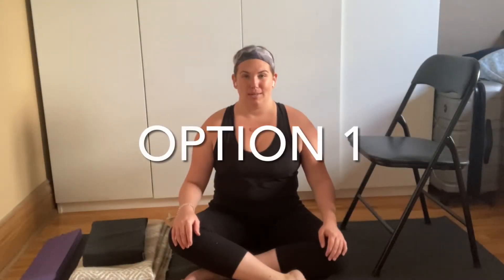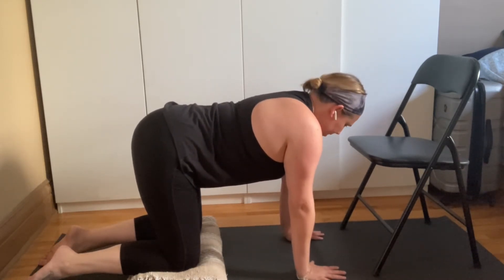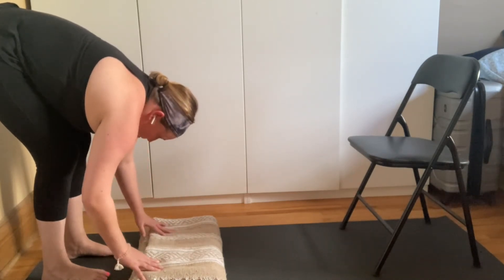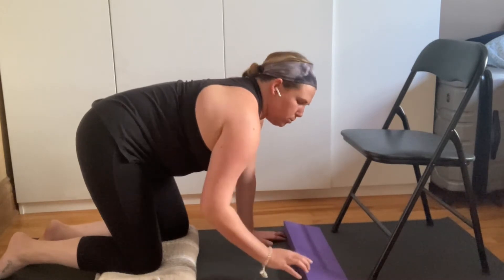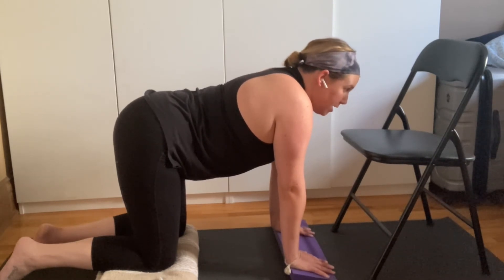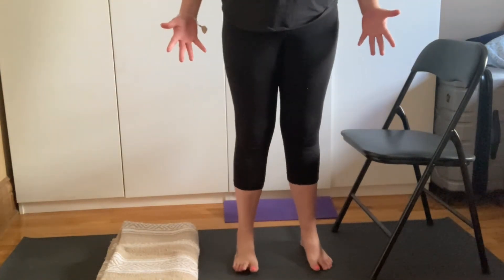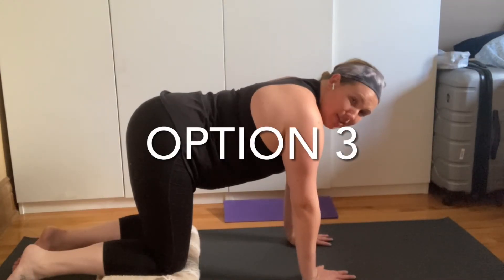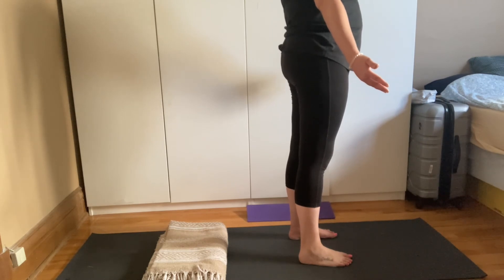HOW TO GET UP FROM THE FLOOR SAFELY | The RA Yogi - Yoga For Arthritis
W E L C O M E  to The RA Yogi 🙏!  In this video, I will guide you through How To Get Up From The Floor Safely step by step, as taught in Yoga For Arthritis (a science-based, complimentary health approach for living well with arthritis).

I created this video because I have encountered the challenges of getting up from the floor many times when teaching my yoga students living with arthritis and in my everyday life with Rheumatoid Arthritis. From weak muscles to acute/chronic injuries this video is very useful to learn the different ways to get up from the floor and what works best for your body.

Please Note: If sitting down on the floor is not accessible due to physical limitations, then simply honour your body, love your body for the way it is and do not sit on the floor. You can sit on a sturdy chair, the edge of a couch or bed during a yoga practice at home and if you are practicing yoga in a studio, community centre or gym, speak with the yoga teacher about using a chair or wheelchair in class.

Here’s what you’ll need for today:

 ✔ Cushioning for the knees like a folded blanket or foam knee pad, a yoga mat and a study chair.

✔  (OPTIONAL) If you own a yoga wedge, bring it along. It may be helpful for reducing pressure and flexion in the wrists, if needed.

I will demonstrate 3  D I F F E R E N T  O P T I O N S  in this Yoga For Arthritis video.

or

Ask me a question about your experience with this video.

I’m here to help you live WELL with arthritis.

N A M A S T E 💜

The RA Yogi

Julia McNally is a certified yoga instructor, chair yoga instructor, and, a trained Yoga For Arthritis teacher living with rheumatoid arthritis.

Join her community for people living with arthritis, chronic illness warriors, spoonies, or anyone looking to to find accessible yoga videos.

Yoga is a mind-body-soul practice for everyone!

MORE YOGA VIDEOS!

The RA Yogi recommends that you consult your physician before beginning a new physical activity, including online yoga for arthritis. Participating in any exercise or exercise program, there is the possibility of physical injury. If you engage in this yoga for arthritis video, you agree that you do so at your own risk, are voluntarily participating in these activities and assume all risk of injury to yourself.